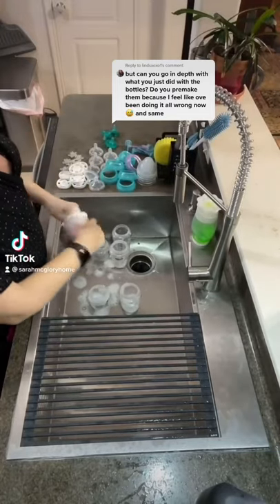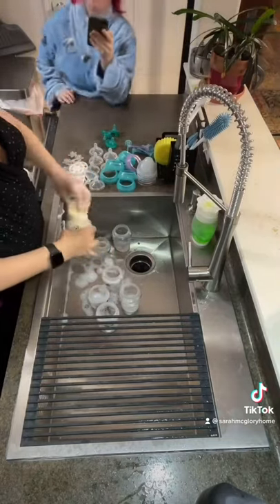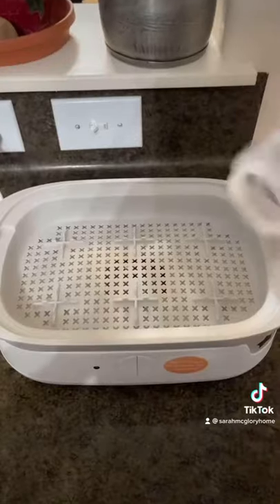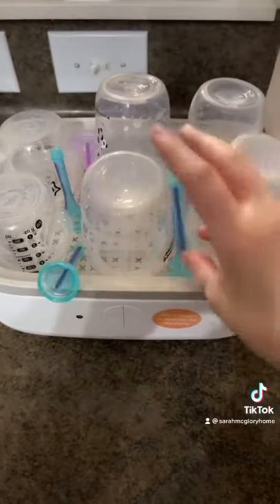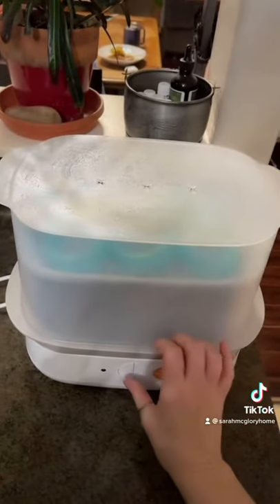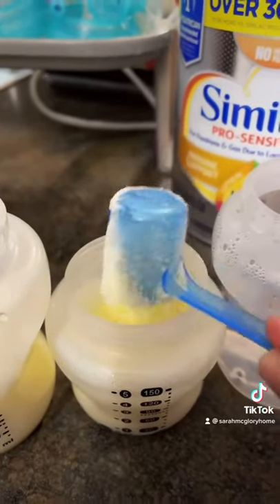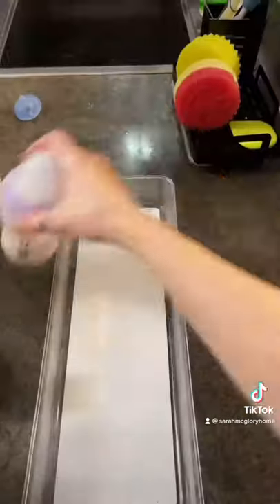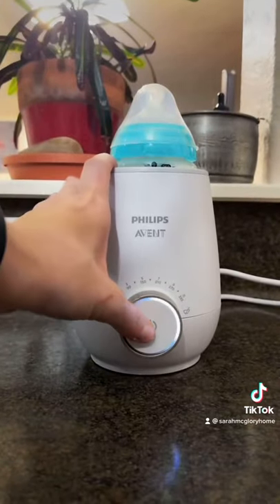How I make bottles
In this video I wanted to share how I make bottles. This is the most time-efficient way I’ve come up with, and as a busy sahm to 5, it’s super important that I make the best use of my time!
I start the process at night, usually after I’ve tucked the kids in bed. I often am on dish duty, too, so I usually pop on a show and zone out.
I wash all the bottles and parts by hand, and then I pop into my Tommee Tippee sterilizer. After they’re sanitized, which only takes a few minutes, I put boiled water that’s still quite hot into my bottles. (This is a different guideline than when I had my other babies. The CDC says water should be 158 degrees Fahrenheit when you mix with powdered formula due to potential bacteria being present in the powder). Then I add my formula and stir with a fork, which I feel breaks up clumps without causing excess air bottles. I put all the bottles straight into the fridge without letting them cool, (again, CDC guidelines). As long as they go straight in the fridge, and baby’s mouth hasn’t been on them, the bottles are good for 24 hours. So I make sure I have an entire days worth of bottles so I only need to make them once a day.